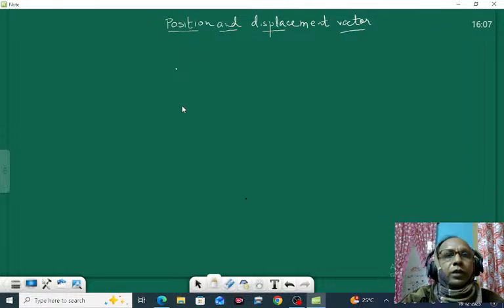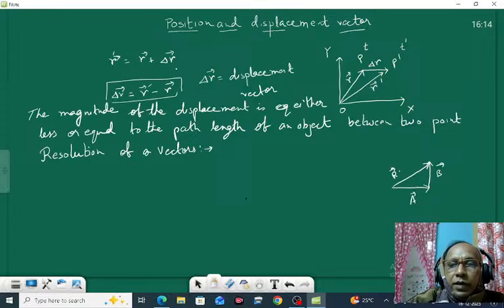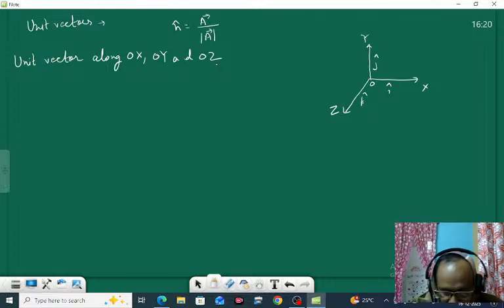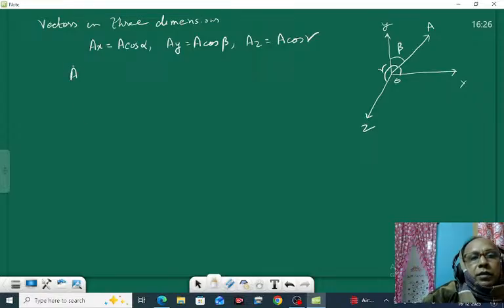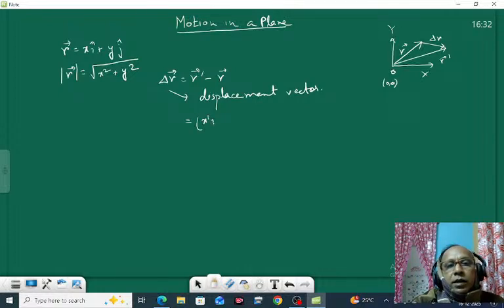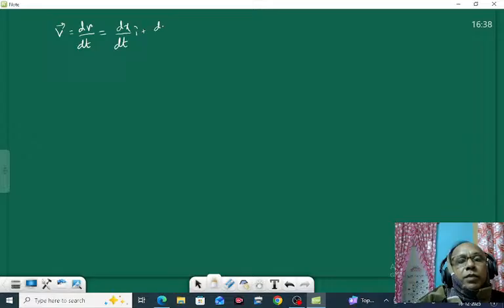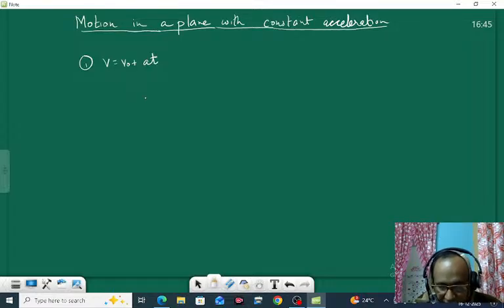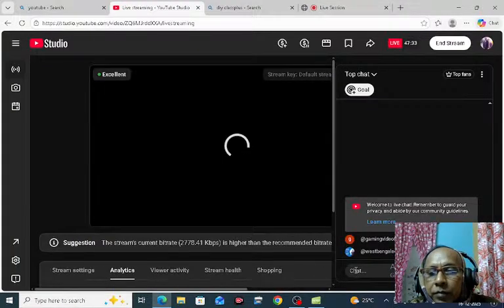CLASS11,PHYSICS,VECTORS AND MOTION IN TWO PLANE